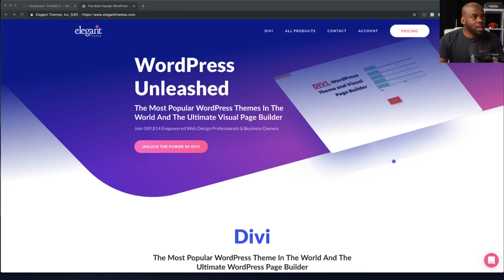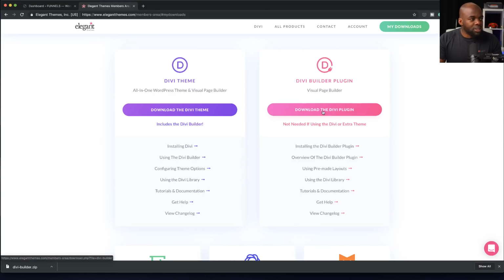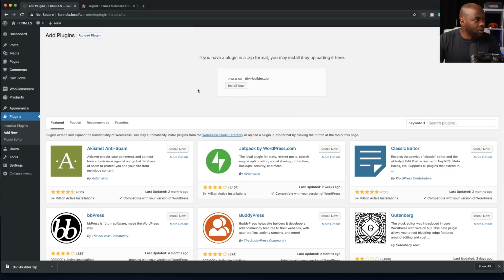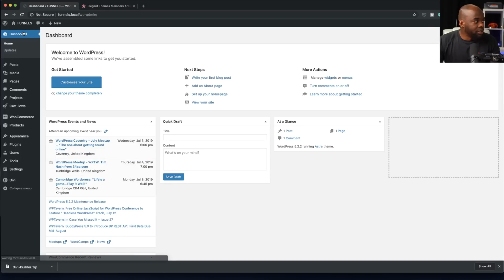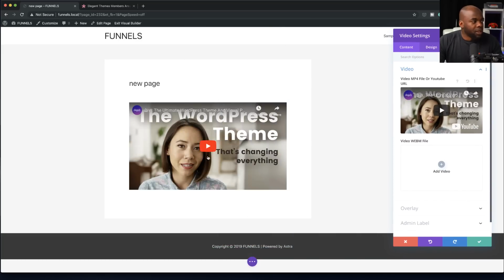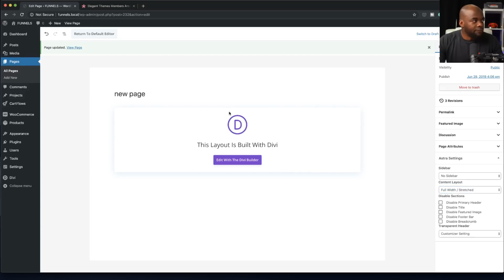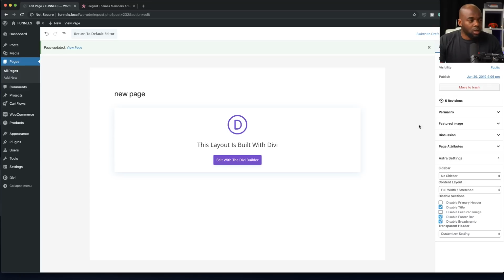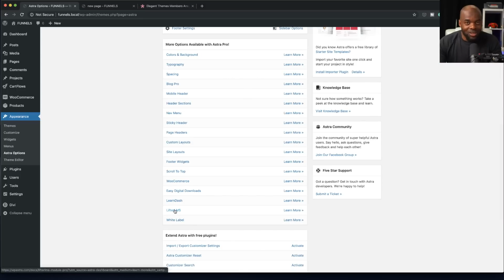How to use Divi builder plugin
In this video, I show you how to use Divi builder plugin and also explain the differences between the Divi builder plugin and the Divi theme.
The Divi builder plugin has the same features as you find in the Divi theme, the only difference is that you are using a different theme.